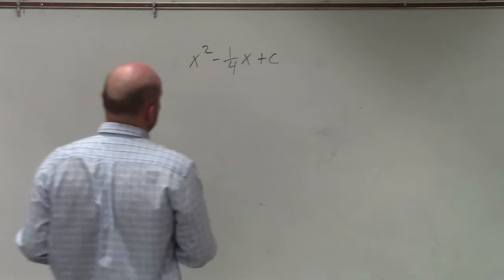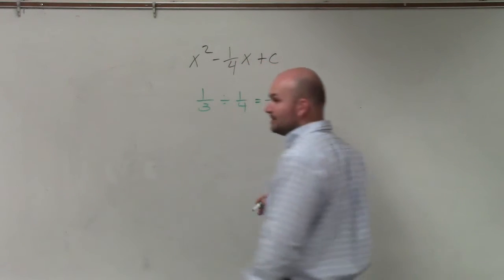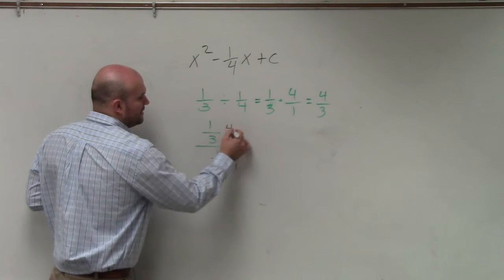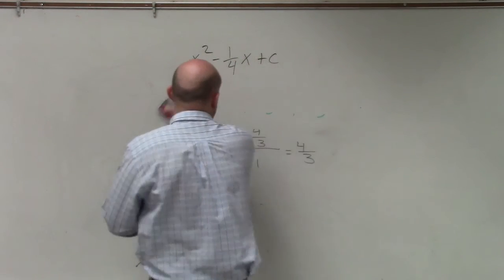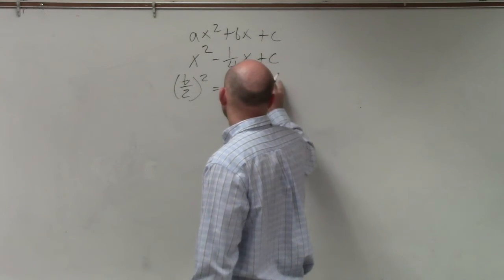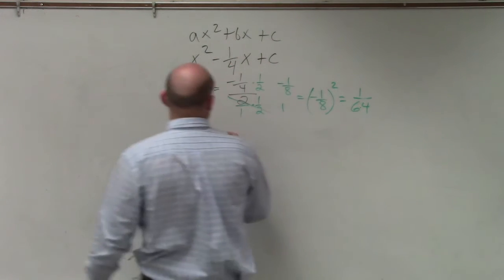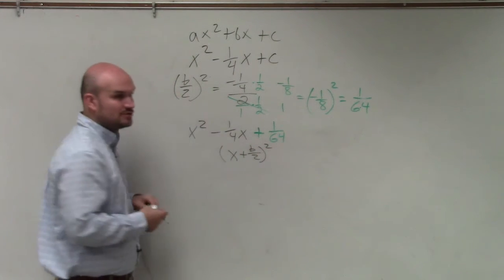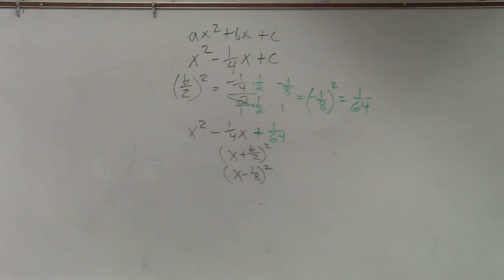Find the value the completes the square with fractions, x^2 - (1/4)x + c